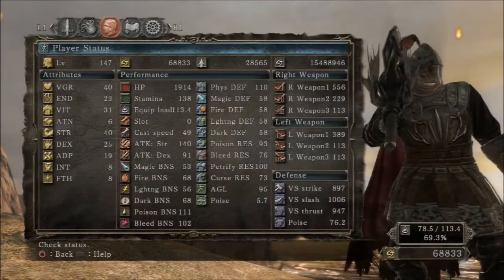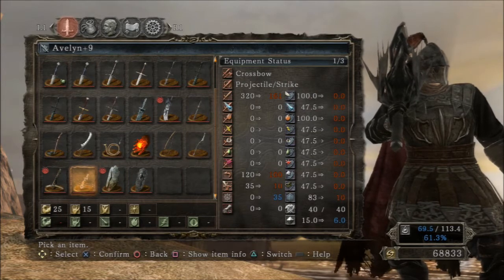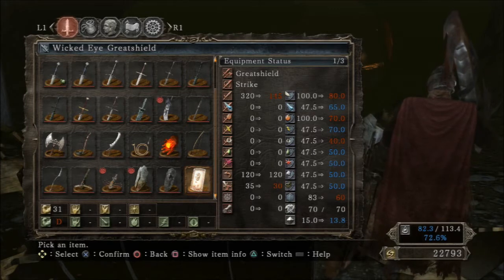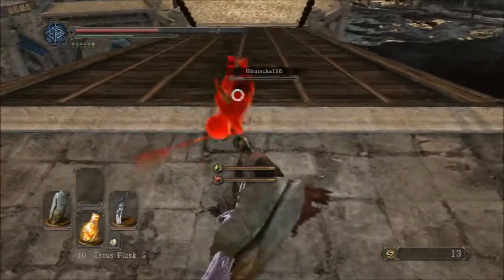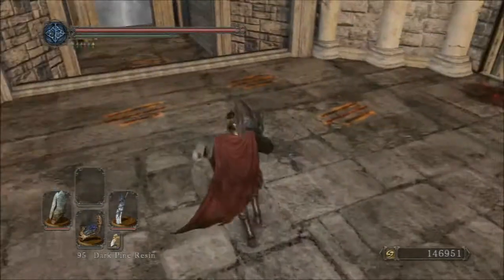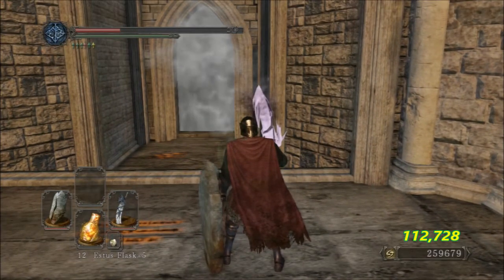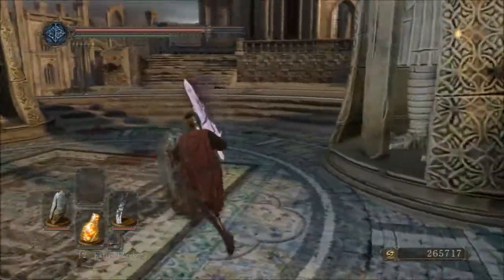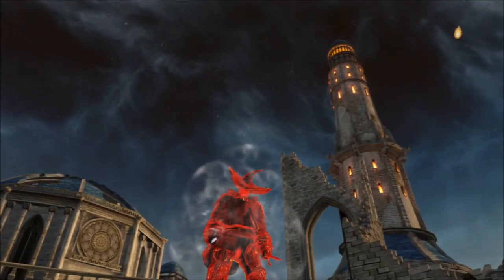Trying to 'get gud'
Short, fun, video where I think I'm getting better in PvP. What do you think?